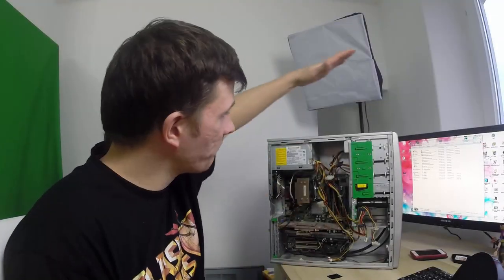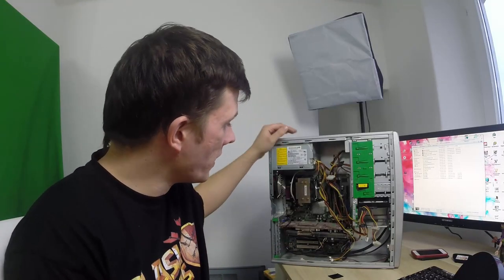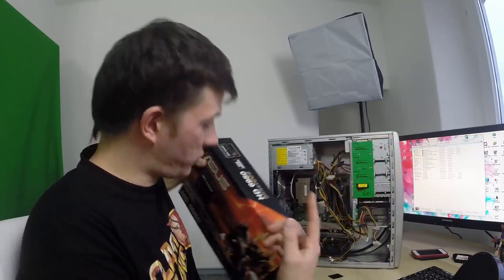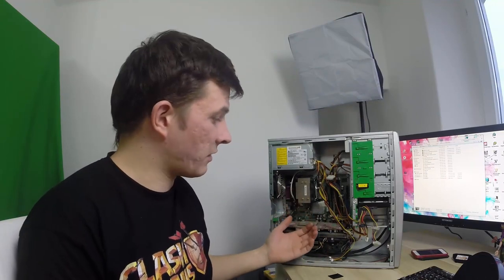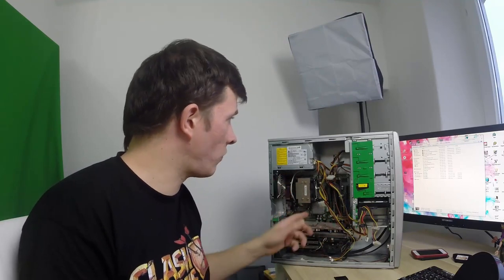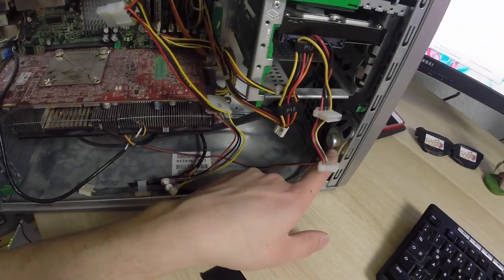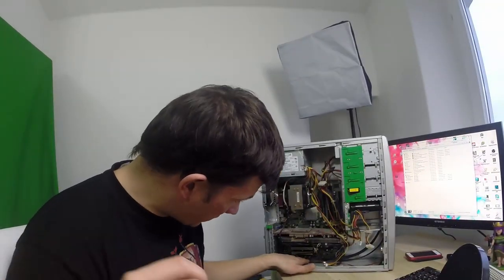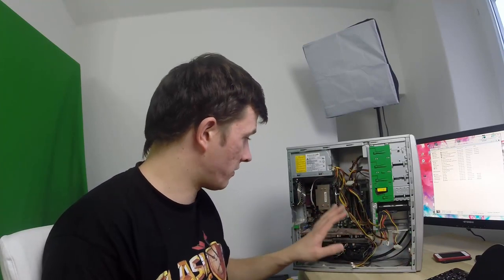LOW Budget PC Teil 1 mit euren Tipps und Tricks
Nun starte ich endlich mein Low Budget PC.
schreibt mir eure Tipps und Tricks in die Kommentare.
Wenn ihr noch Hardware habt, die ihr nicht mehr benötigt, dann meldet euch bei mir ;)
Vielleicht ist sie ja was für meinen Low Budget PC ;)